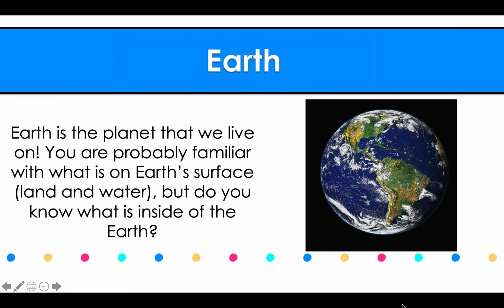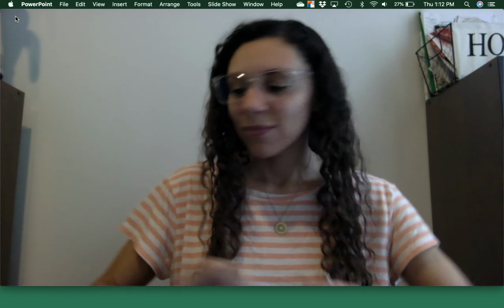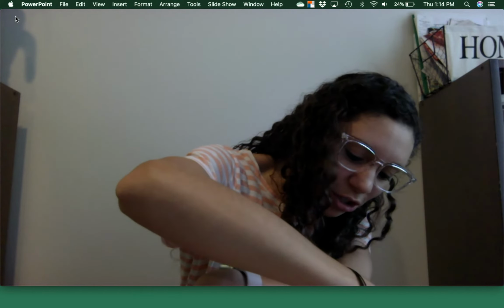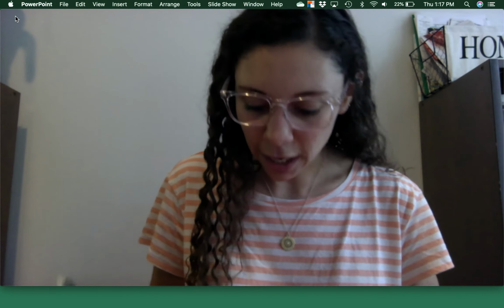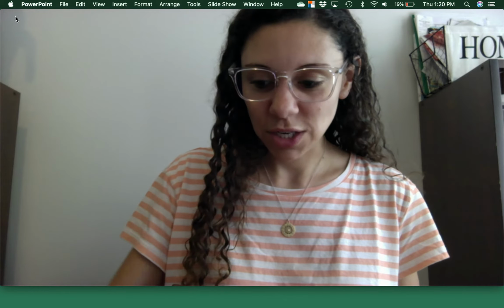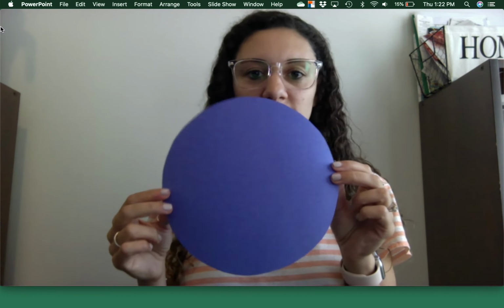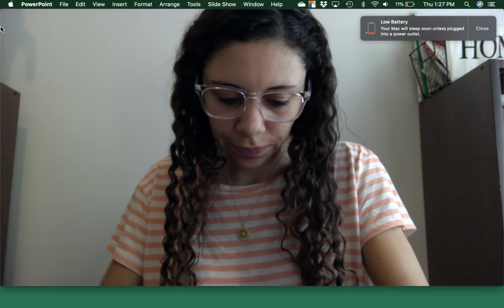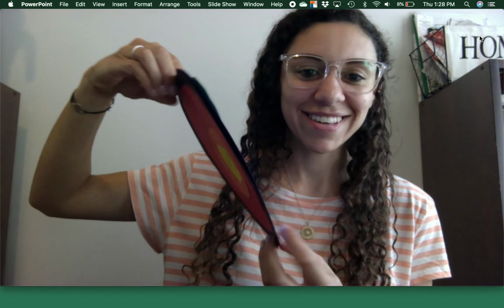6/30/20, Tuesday, 2-3, Science, 10:10 am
Learn and make a craft about the Layers of the Earth!
Since the Structure of the Earth video was unable to be played during my lesson video, if you would like to, pause this lesson video and go to the link posted in this description to learn more about the Layers of the Earth!